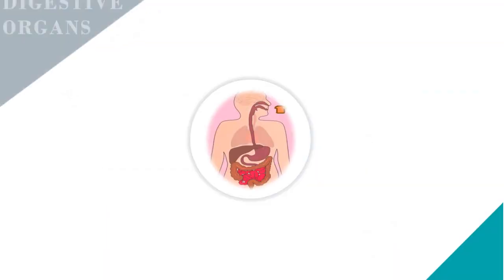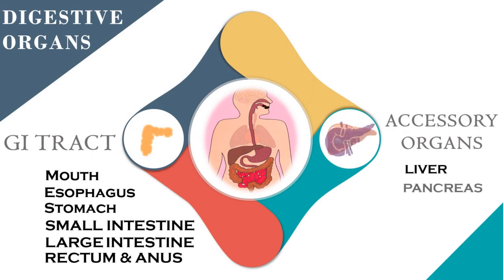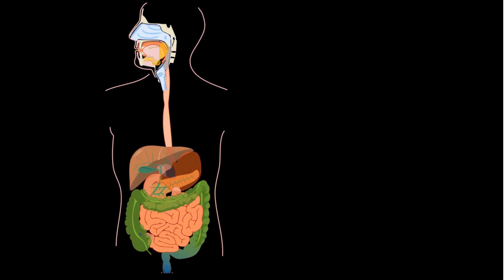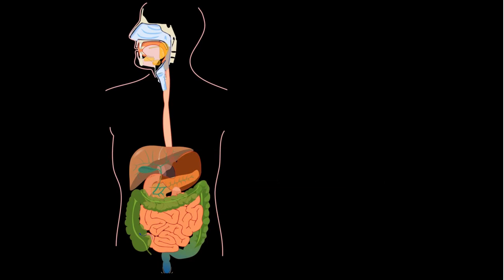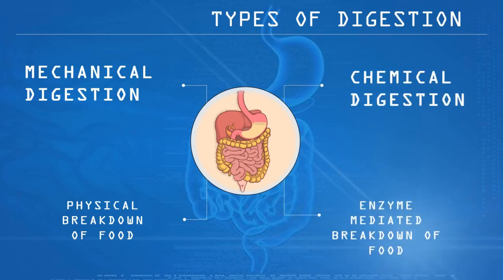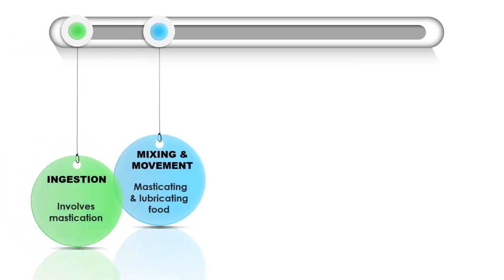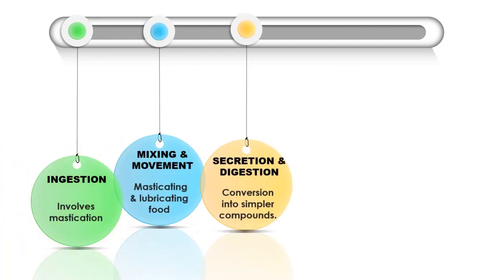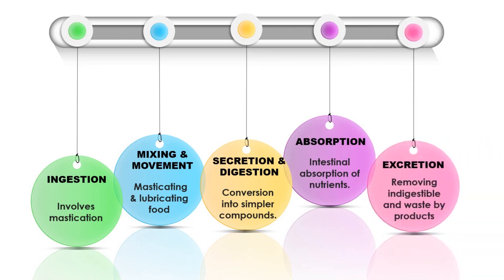Human Digestive System | Science Desk | CBSE | ICSE | IGCSE | BiologyTopic 1 | Science Lessons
This Video Deals with Digestive system, the need for food, various types of digestion, mechanical and chemical, GIT (Gastrointestinal Tract) organs like Mouth, Esophagus, Stomach, Small Intestine, Large Intestine, Rectum, anus and accessory organs like Liver, Pancreas and Gall bladder.  This video will give you basic knowledge about digestion and its process including ingestion, mixing and movement, secretion and digestion, absorption of nutrients by intestines, excretion of waste and undigested products by rectum and anus.

We hope the video will be useful to students in their day to day learning process.